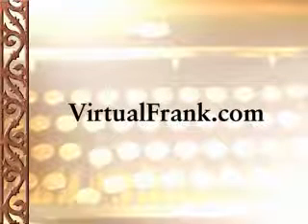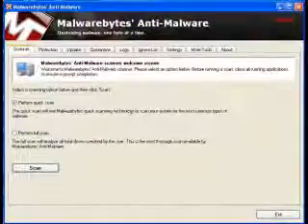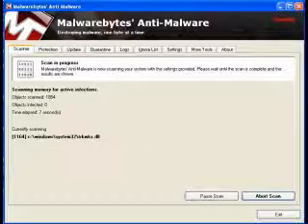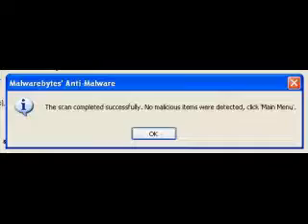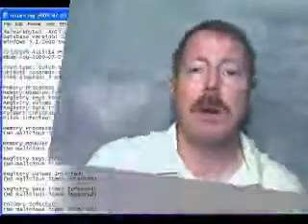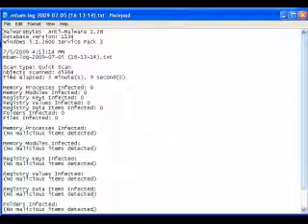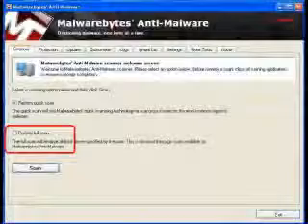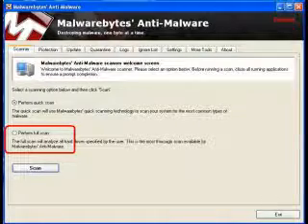Malware Bytes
Spyware and malware remover for you in an efficient mode!